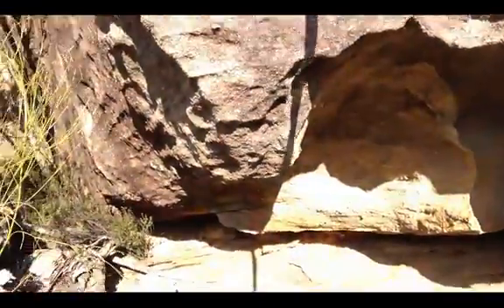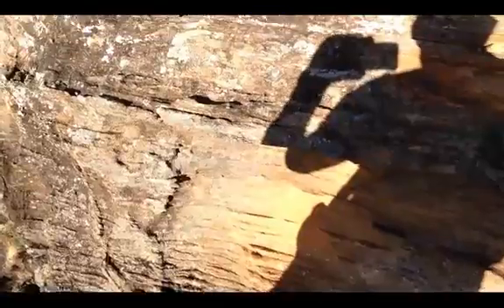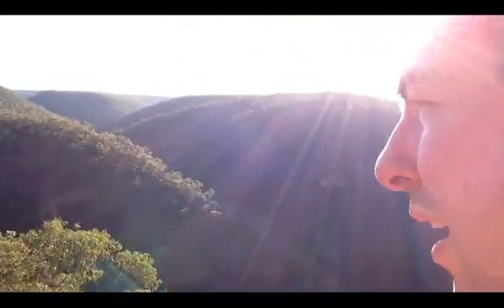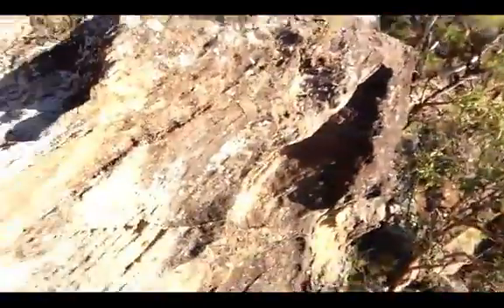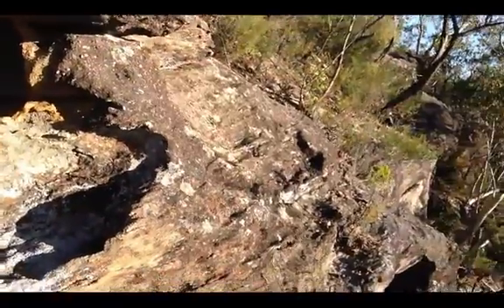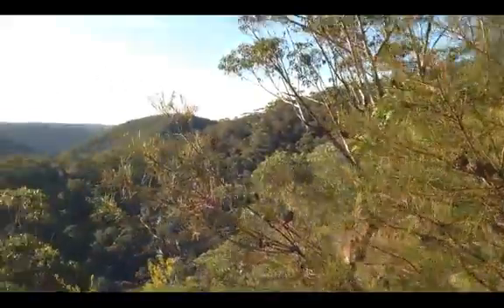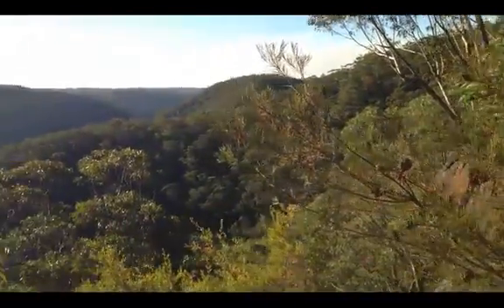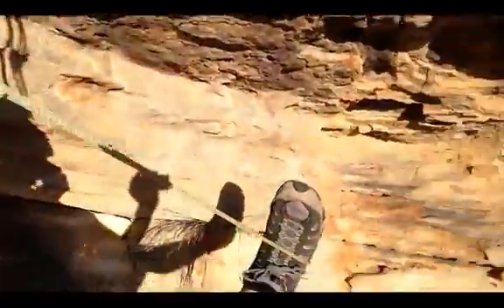Blue Mountains Formation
I made this video a couple of years ago as part of Year 7 Geography focusing on geomorphic forces in the Blue Mountains.